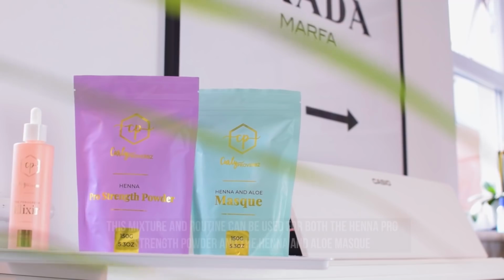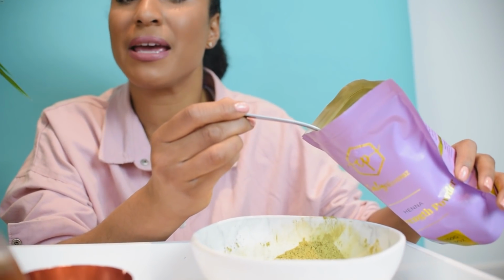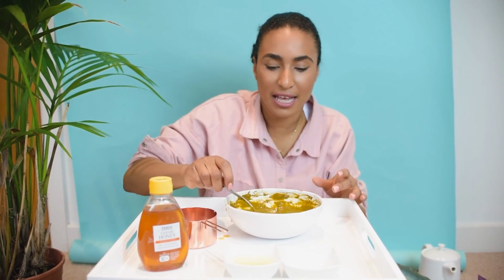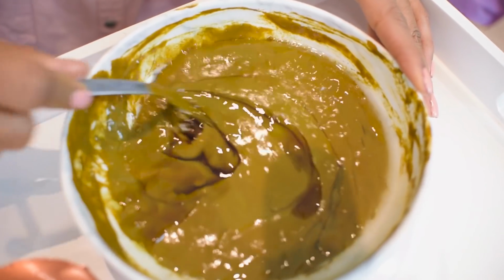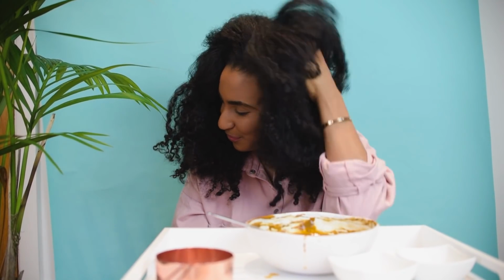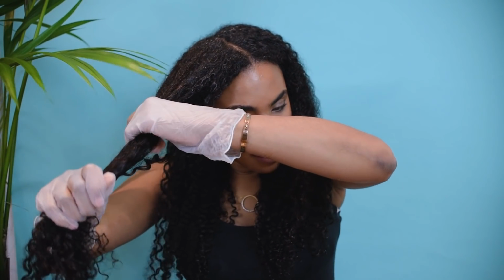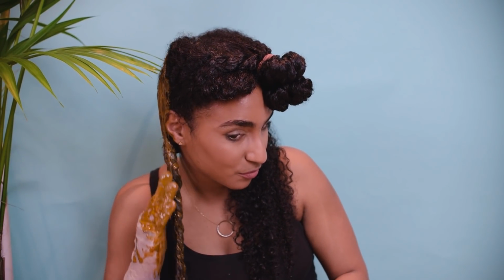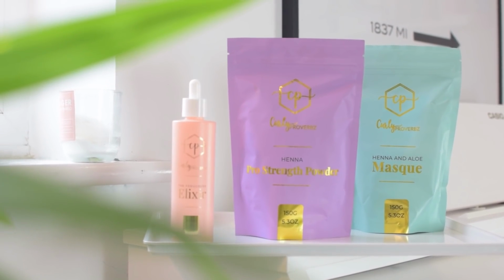Henna Mask Application for HYDRATION routine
EU shipping is coming in the first quarter of 2021

In this video I show you how to prep the mixture and the hair and skin for henna application. Most people don't know that you can apply henna and attain hydration at the same time but it is indeed possible.

Remember you can shop items mentioned in this video This routine can be used for the application of both the Henna Pro Strength Powder and the Henna and Aloe Masque.

Lots of Questions about the zinc reach oil mentioned. It is PUMKIN SEED OIL